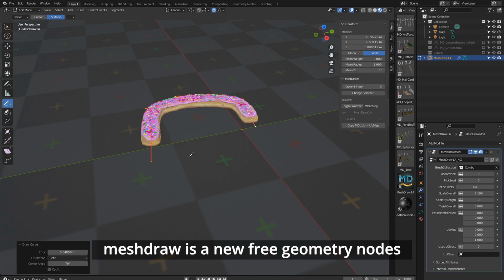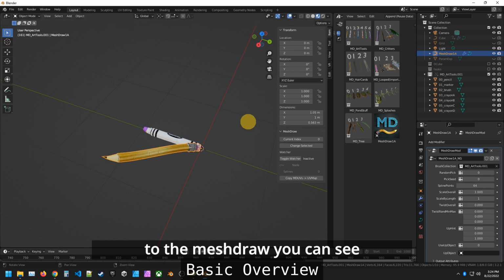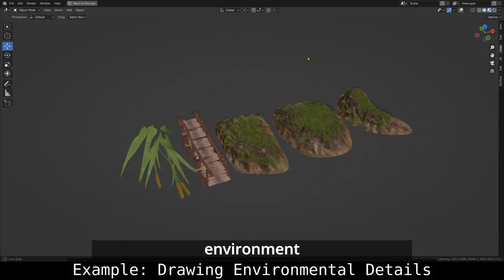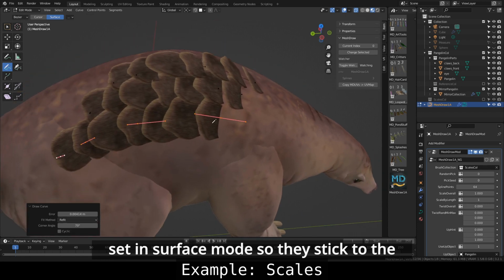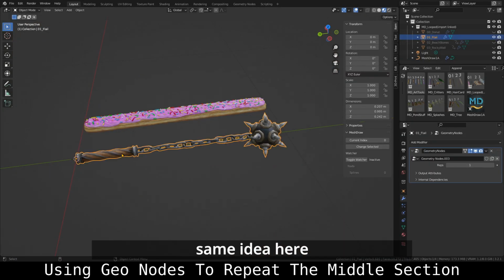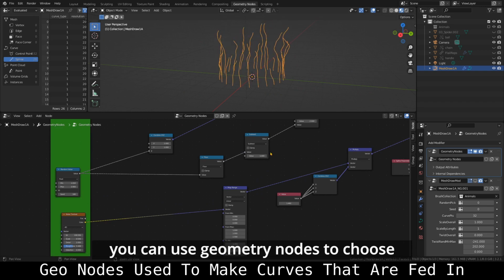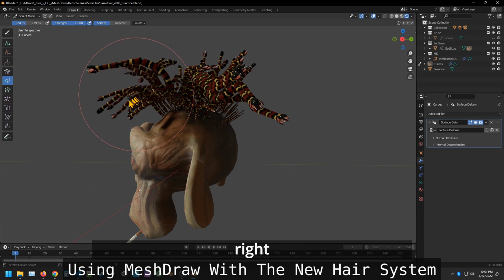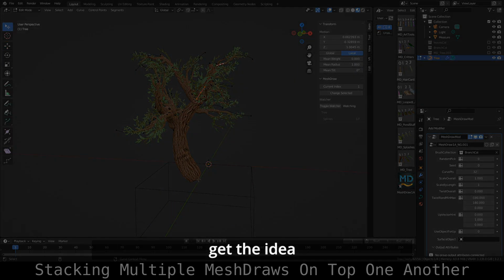MeshDraw for Blender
MeshDraw is a new FREE Geometry NodeGraph that lets you draw meshes along curves. Any mesh can be instanced, warped and stretched along each stroke of a curve.

UPDATE: I just tested it out with blender 3.3 LTS and it seems to work fine. let me know if you come across any issues

0:00 Intro
0:40 Basic Overview
2:40 Example: Environment details
3:33 Example: Drawing animals
3:56 Example: Scales
3:33 Example: Hair cards
4:48 Using Modifiers to tile the mesh
6:24 Using Geo Nodes to make input curves
7:06 Using the new hair system
8:16 Stacking multiple MeshDraws on top one another
9:30 Outro